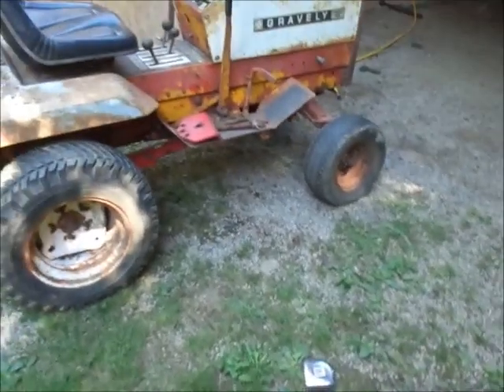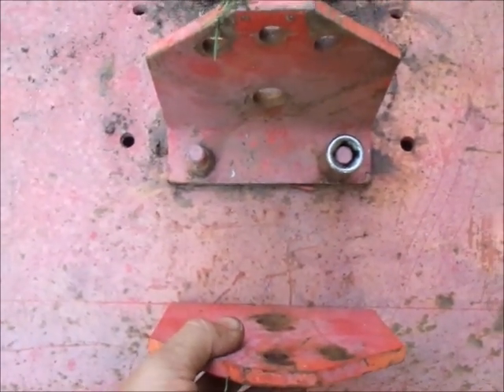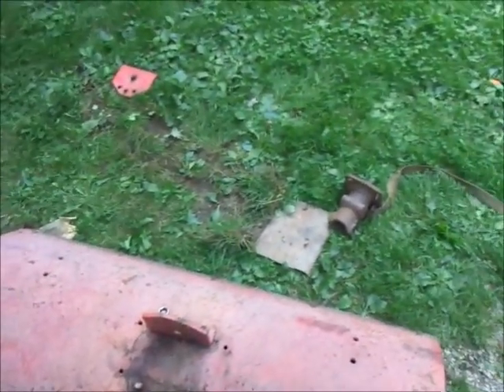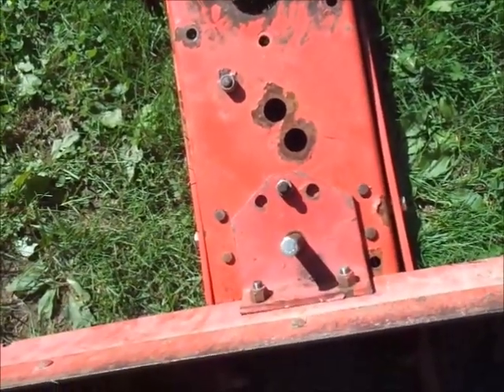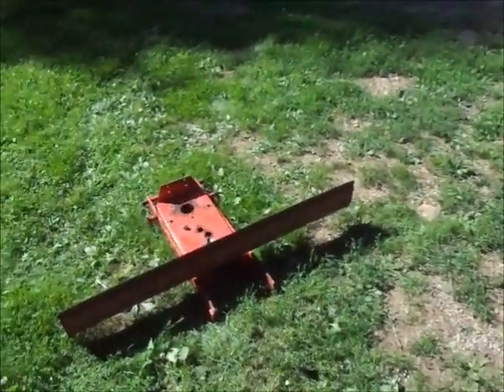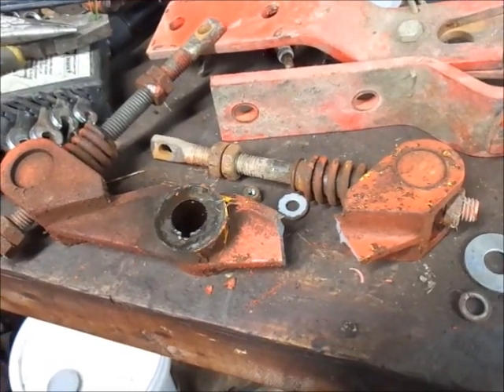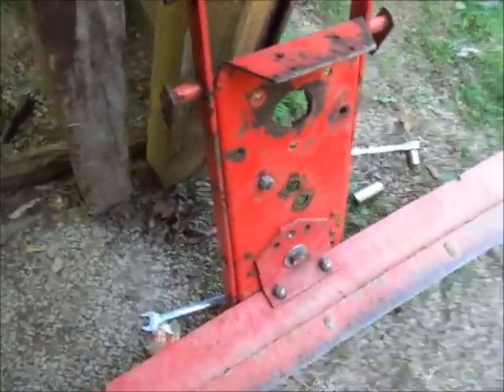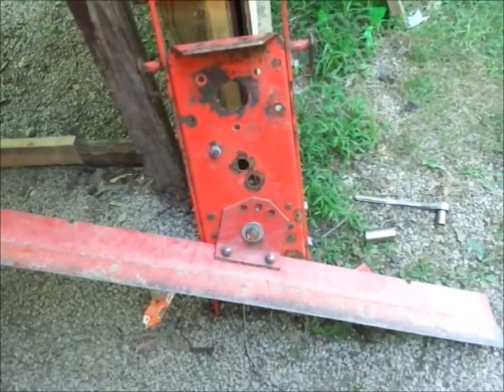Mid mount grader blade build part 1 430 gravely test